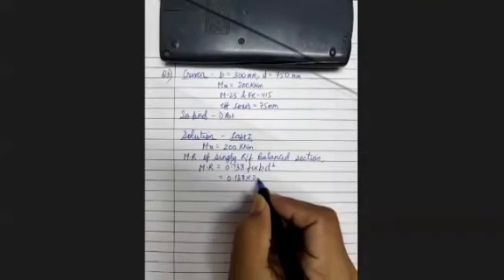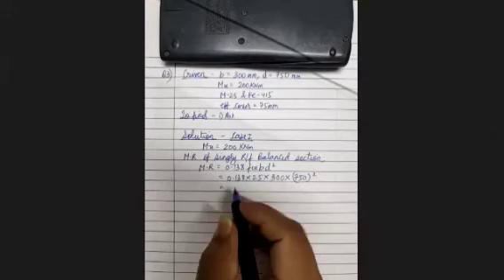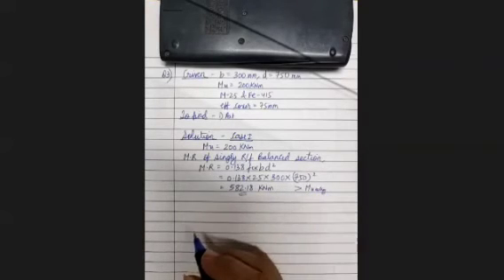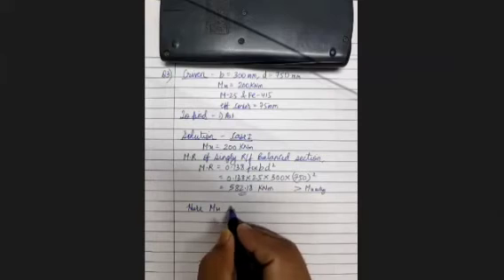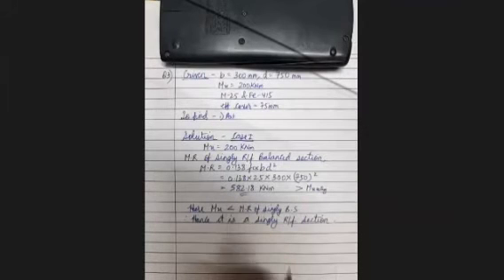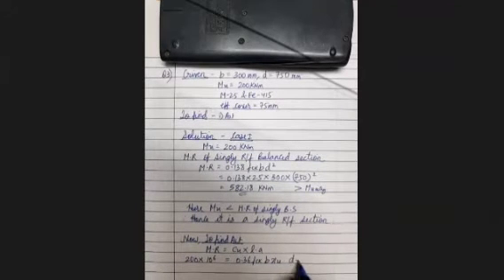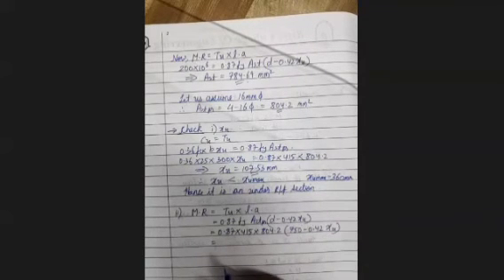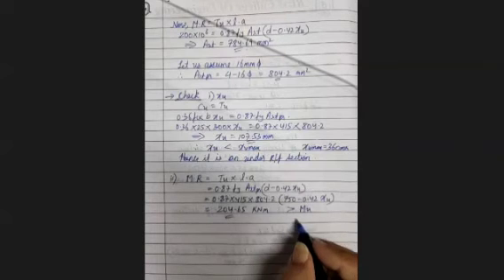Lec 15A| Design of Doubly Reinforced Beams, Part-1 | RCC | Civil Engg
LSM, Design of Doubly reinforced Beams Part-1